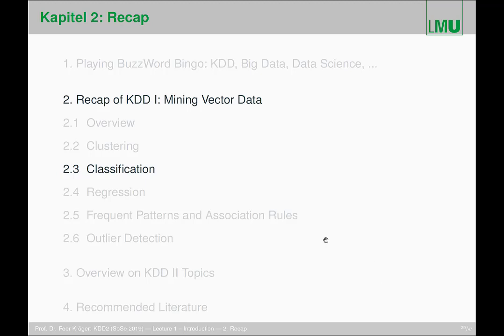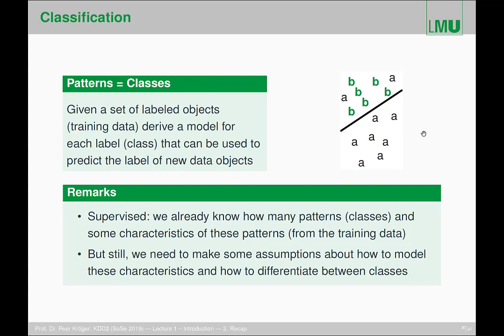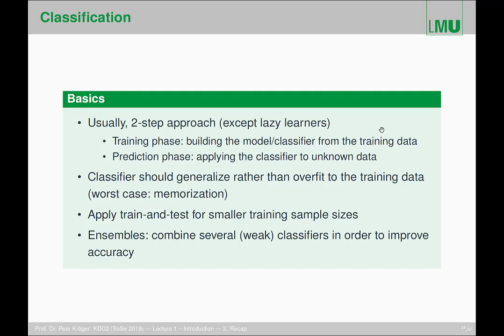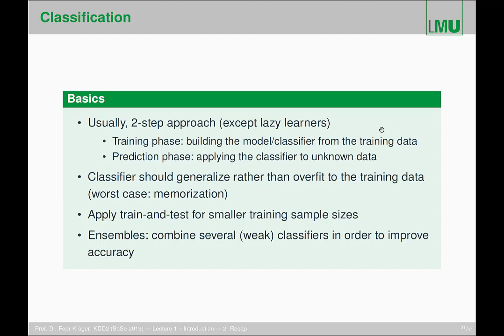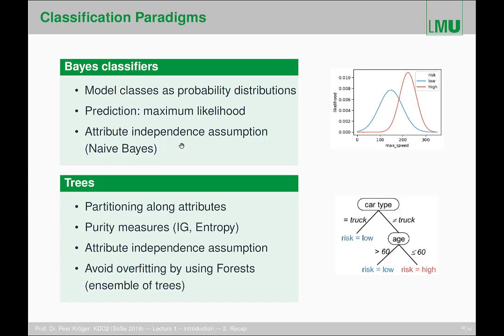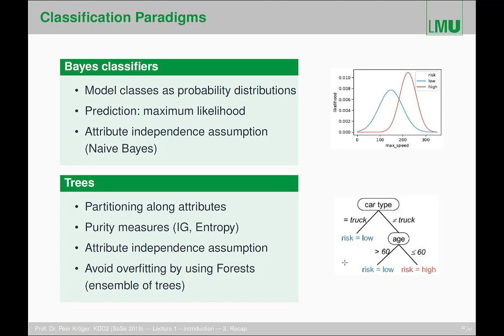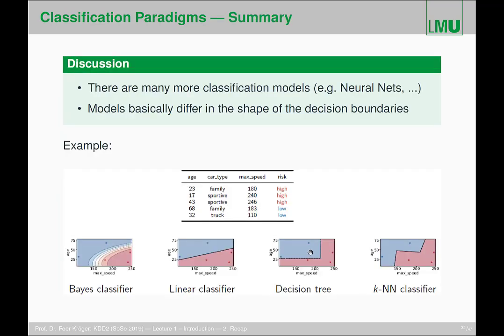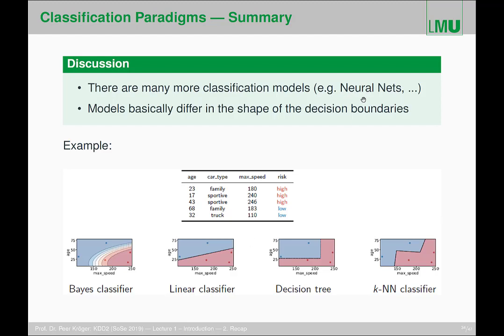Week1 Part4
Content:
Lecture 1
Section 2-3